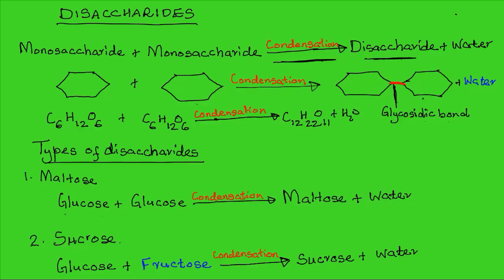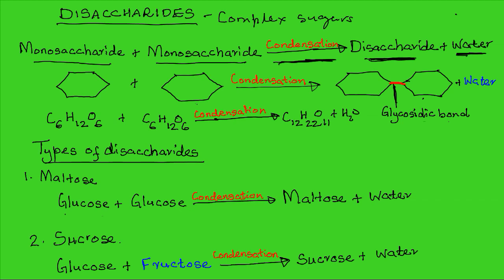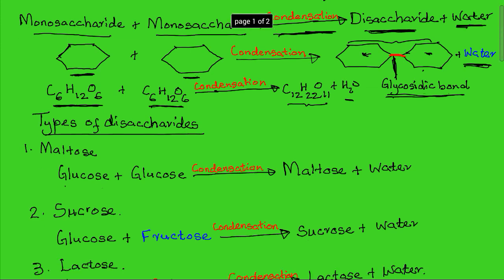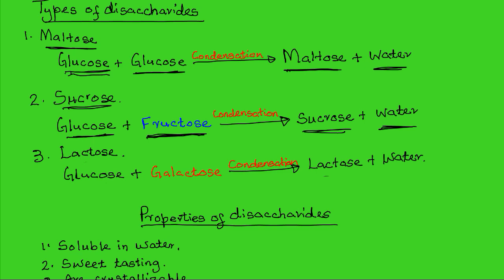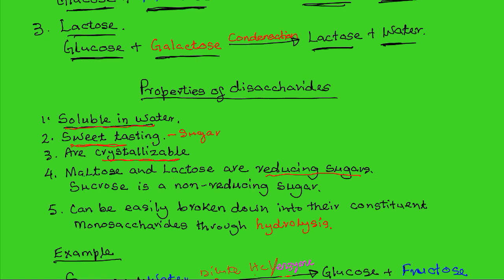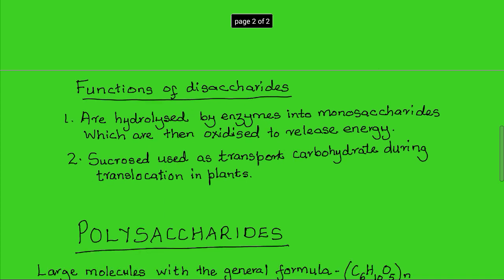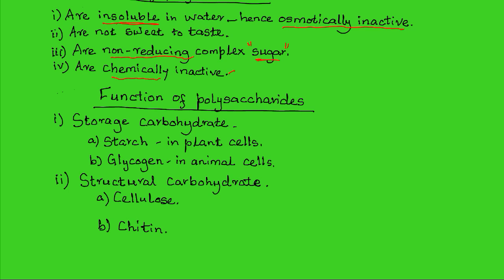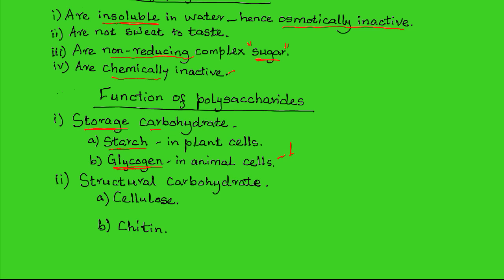Disaccharides and Polysaccharides